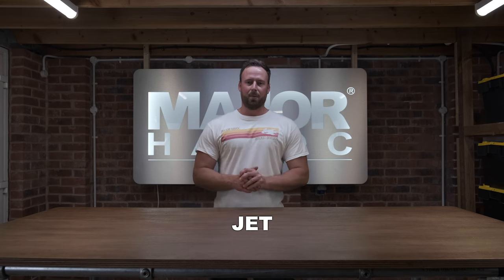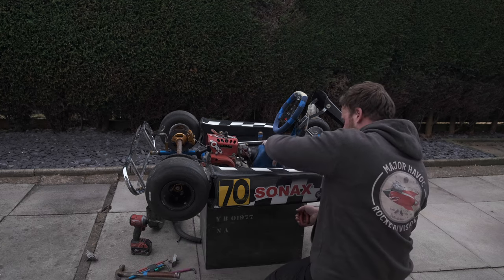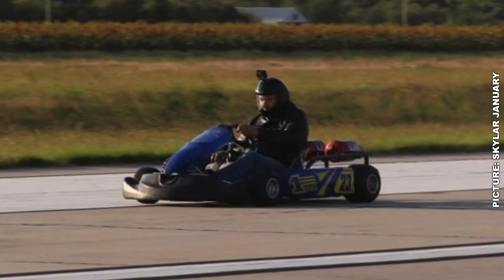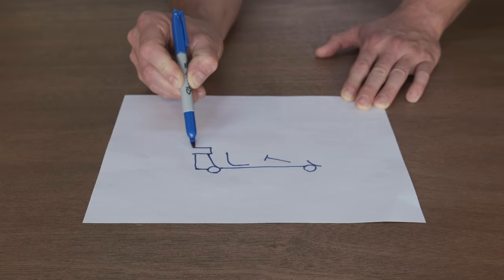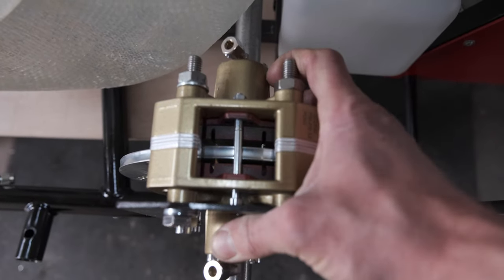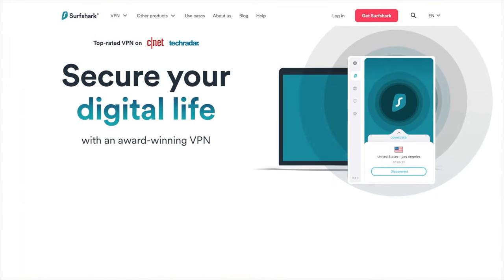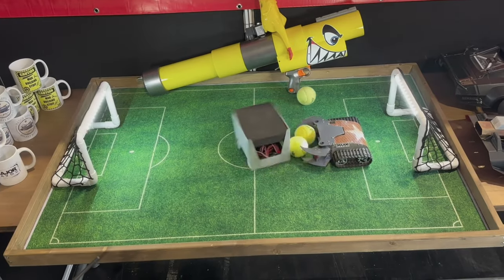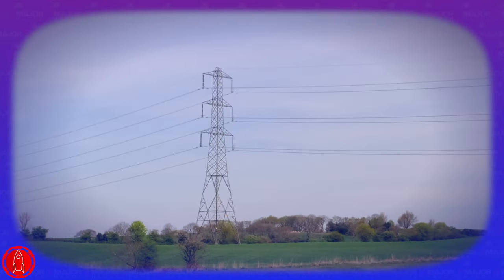Jet Powered Go Kart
In this video I build a Jet engine powered go kart, in an attempt to make the worlds fastest Jet propelled go kart and beat the 114.59mph current land speed record.

Warning:
Stunts are either carried out by professional actors to strict safety guidelines or may be the product of film & editing skills. Do not attempt to recreate any of the acts in this video, as they may be dangerous if not done correctly and could result in serious injury. If you rely on the information portrayed in this video, you assume the responsibility for the results, have fun, but always think ahead and remember that every project you try is at YOUR OWN RISK.

This footage is the property of Major HavocTM. and is not allowed to be repurposed without written consent from Major HavocTM.